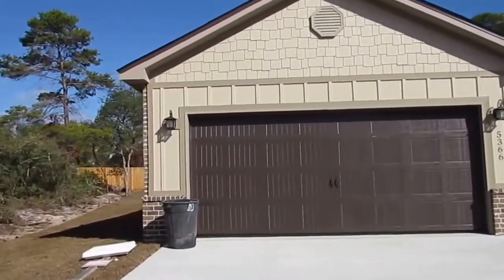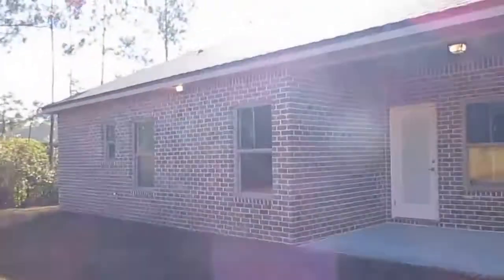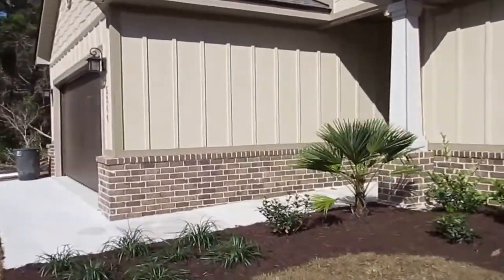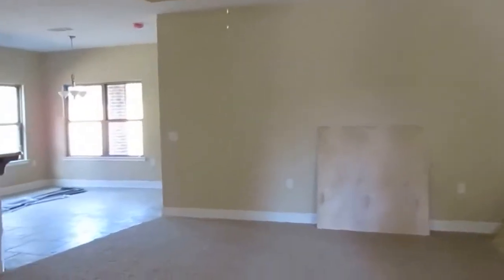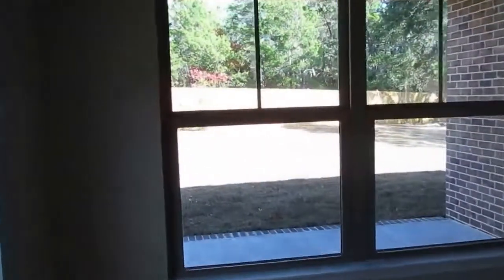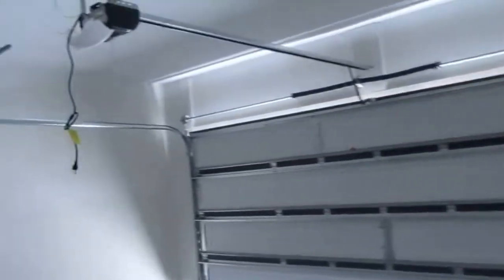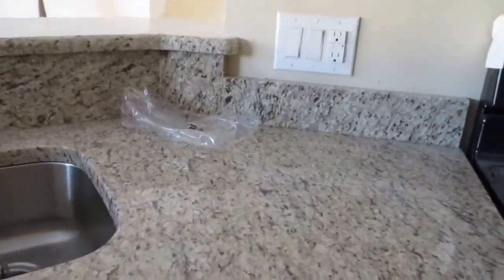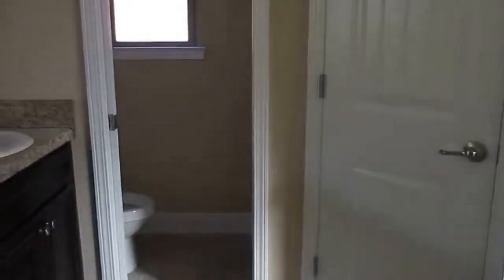5366 Longhorn Trail Gulf Breeze Florida 32563